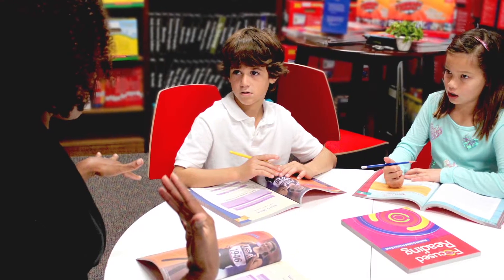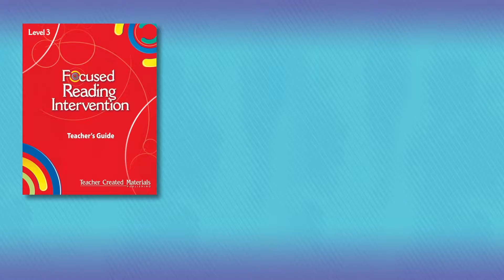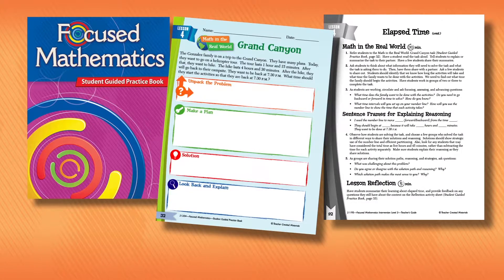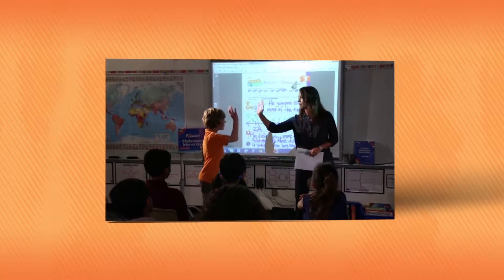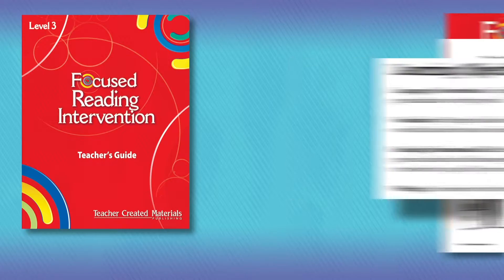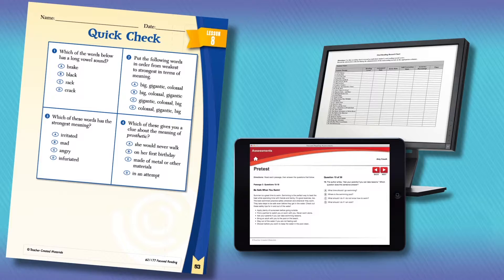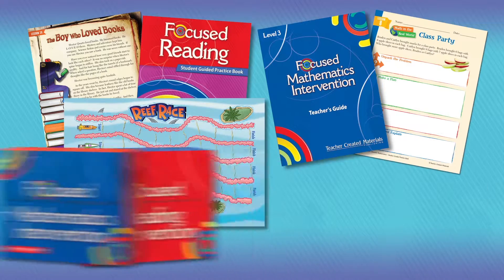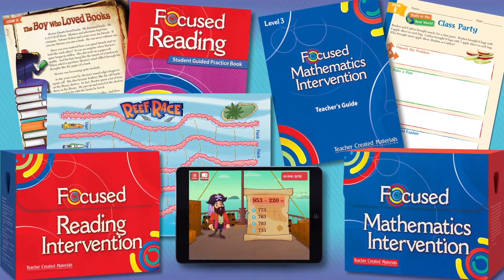Focused Math Intervention and Reading Intervention Programs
Learn about our Focused Intervention programs! These versatile programs are designed to provide teachers a variety of resources to bring struggling students up to grade level using effective, research-based intervention strategies. This series can be used in a variety of instructional settings and schedules, including summer school and after school programs.

Focused Mathematics Intervention:

This math intervention program emphasizes critical areas of mathematical focus at each grade level to reinforce key math concepts and build mathematical fluency. Students will learn how to be active math learners through a strategic progression of math topics and explicit instruction of mathematical strategies.

Focused Reading Intervention:

This reading intervention program specifically addresses key reading and literacy skills with exposure to a wide range of fiction and nonfiction text, opportunities to use multiple strategies to process complex text, and language development. Students will strengthen reading skills and comprehension of informational text and literature.

Connect with Teacher Created Materials on social media!